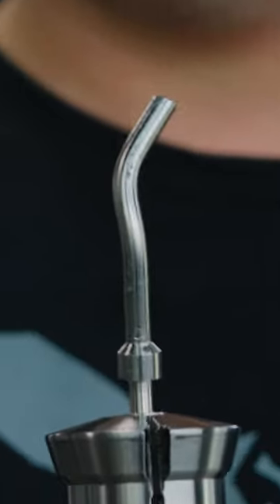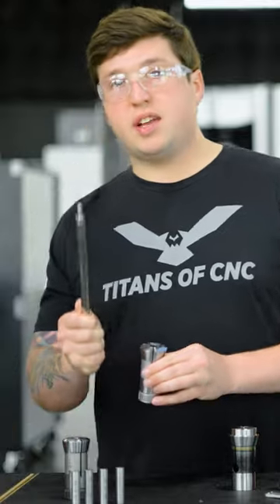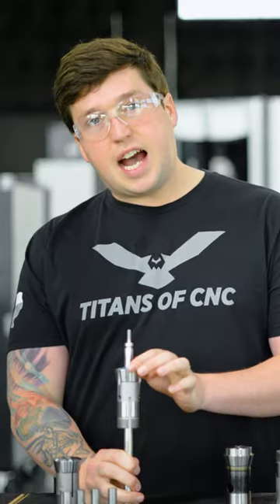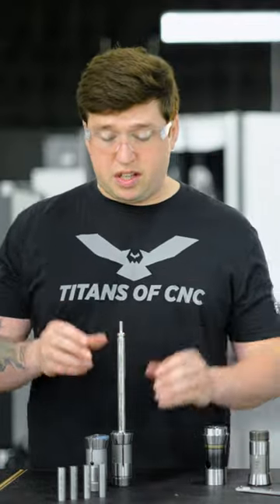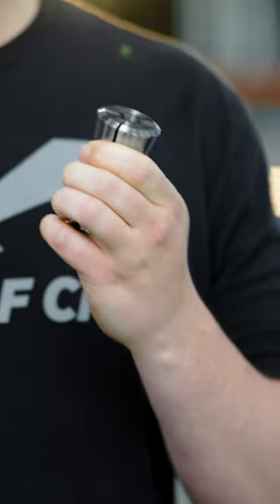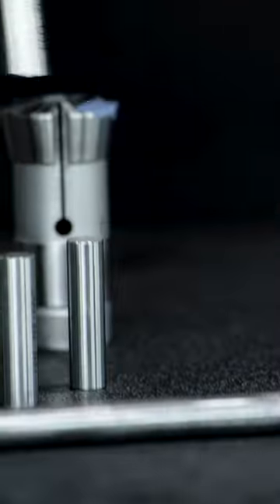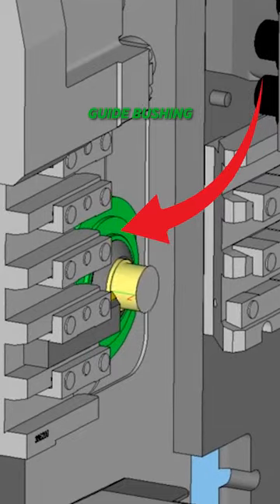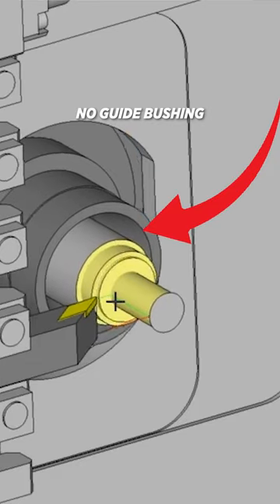Avoid CRASHING Your Machine With This...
Using the Tornos Swiss GT 32, Donnie compares different types of material along with a variety of guide bushing options to show you how to keep from over spending on materials and save your machine from unnecessary crashes.